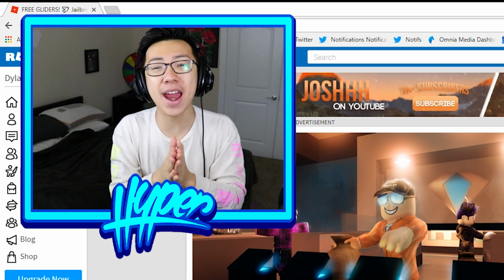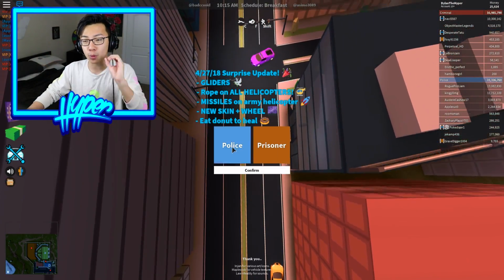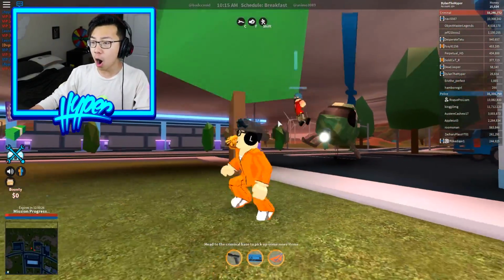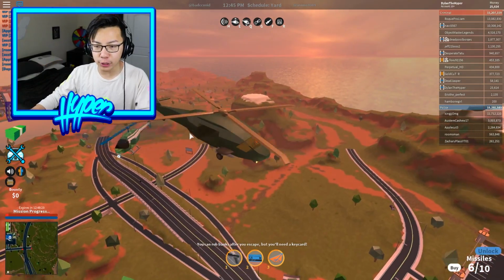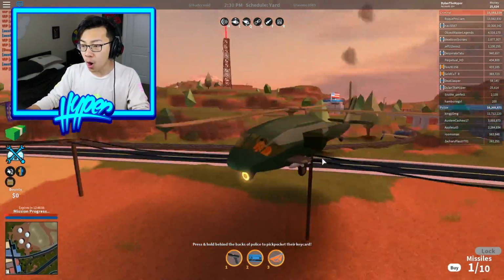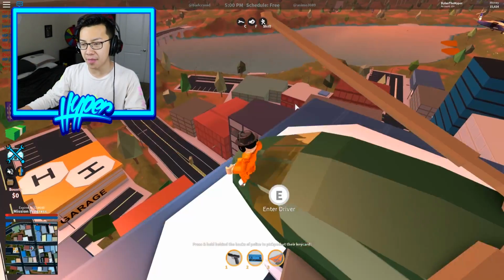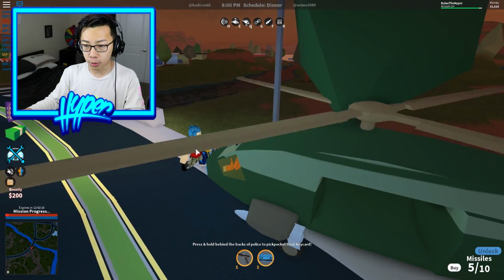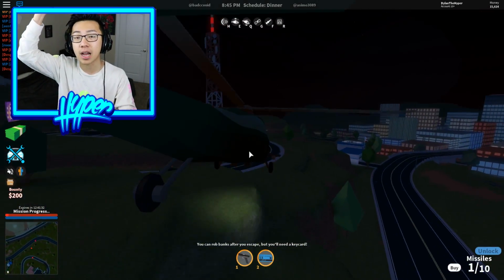USING NEW MISSILES TO SHOOT DOWN HELICOPTERS!! (Roblox Jailbreak)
MISSILE FIGHT IN ROBLOX JAILBREAK!!

Today we check out the new Gliders, Missiles, and Donut Healing in ROBLOX JAILBREAK's NEW UPDATE!!